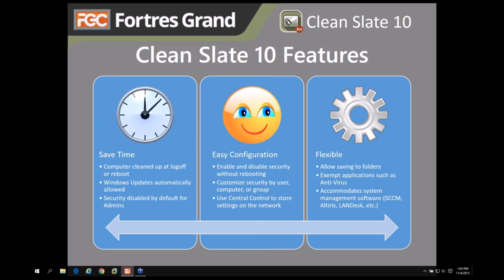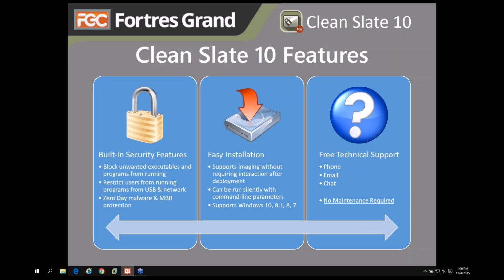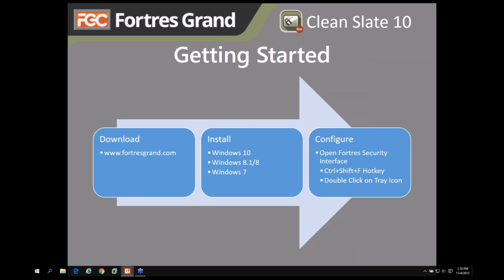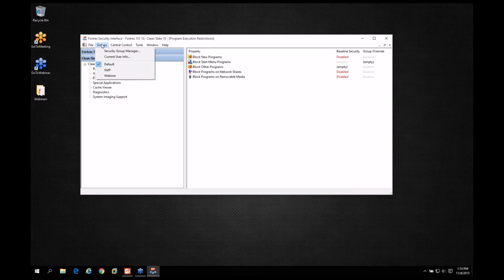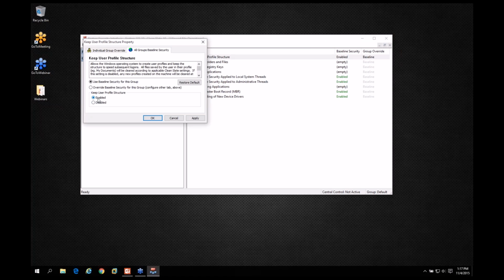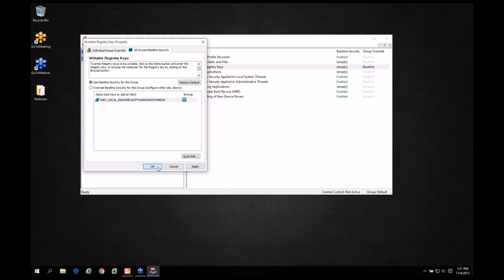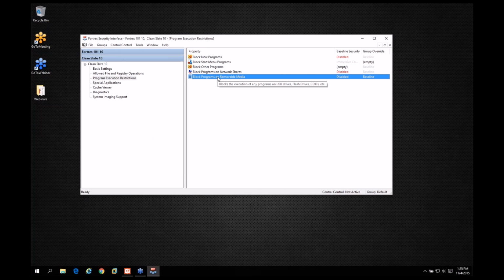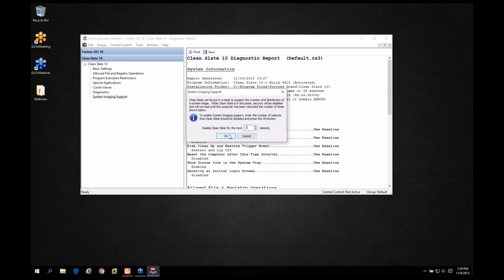Clean Slate 10: Reliable Non-Restrictive Desktop Security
Clean Slate 10 is the latest version of Fortres Grand's award winning non-restrictive security software. Attend this webinar to see what is new in version 10 and how Clean Slate can help improve the efficiency and ease with which you manage your computers.